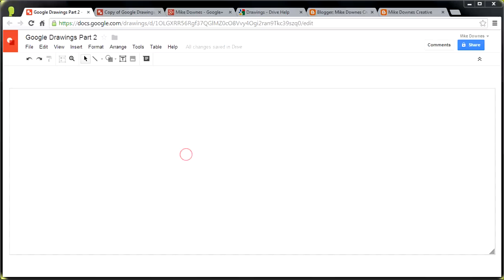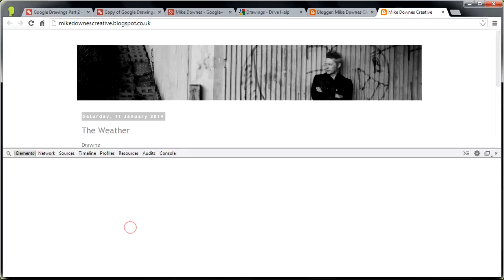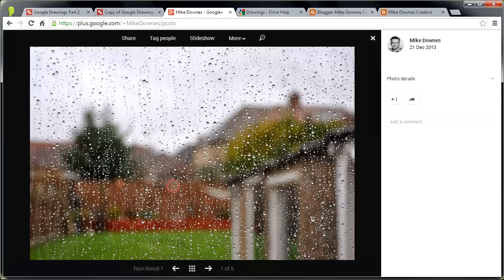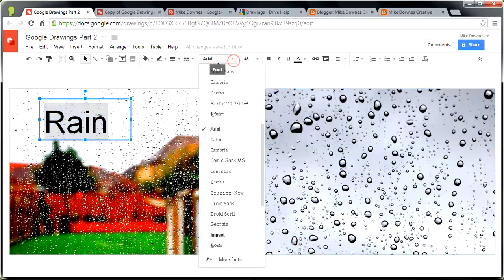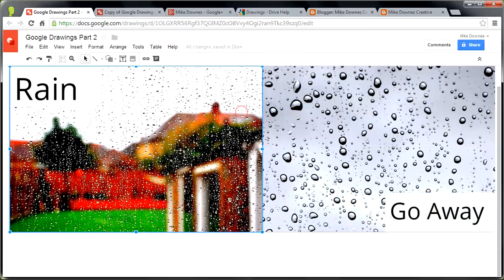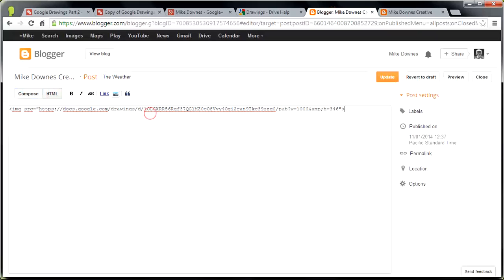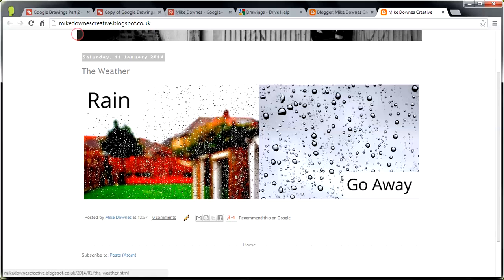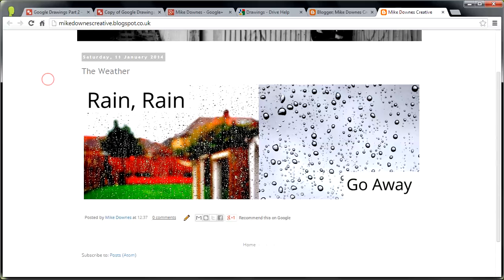bloggertalk Episode 4 Google Drawings Publish to the Web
Episode 4 looks at creating a Google Drawing, publishing that to the web and then posting onto Blogger. Any changes at the drawing are automatically sent to the web post, nice.